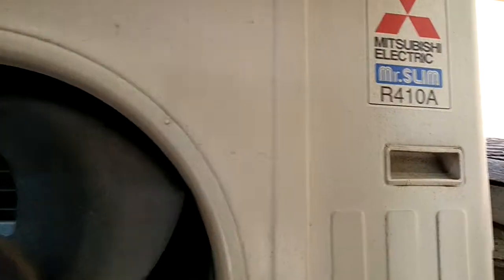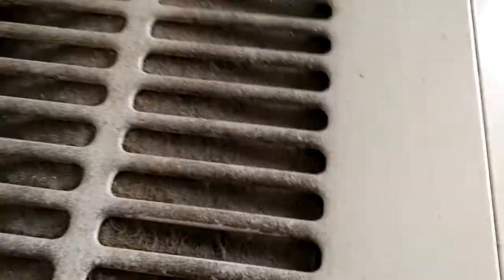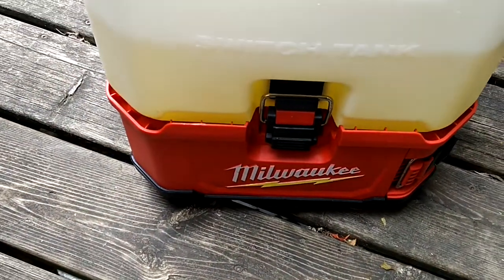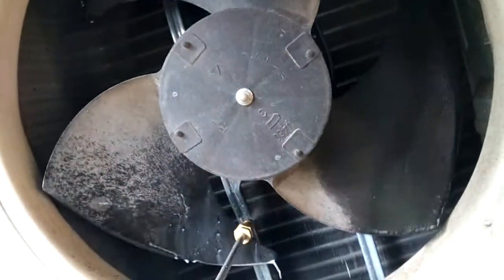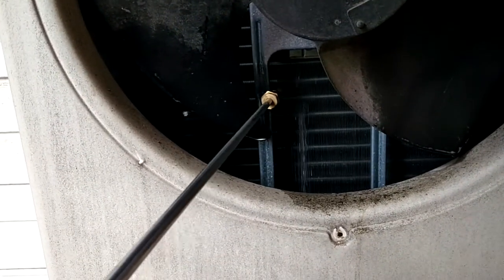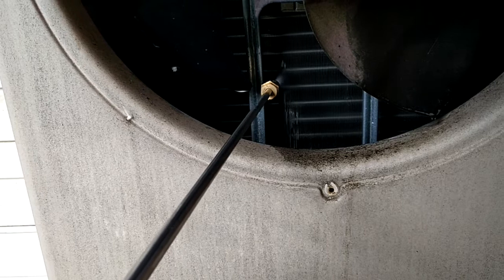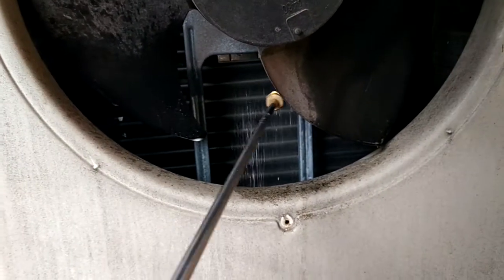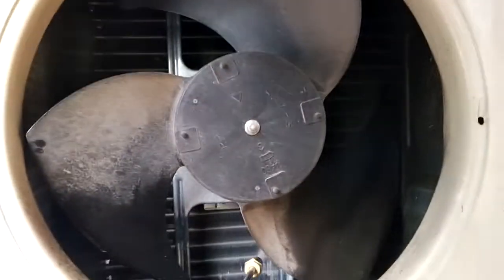Mitsubishi Ductless AC Short Cycling On High Head Pressure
Clogged Condenser Coil.